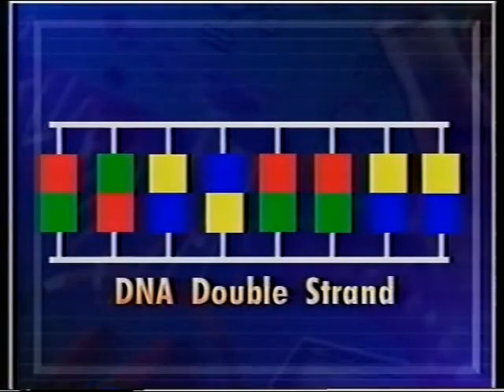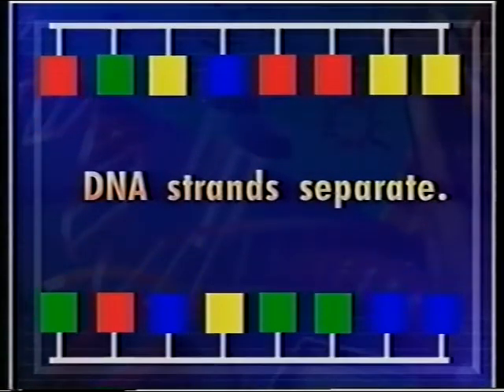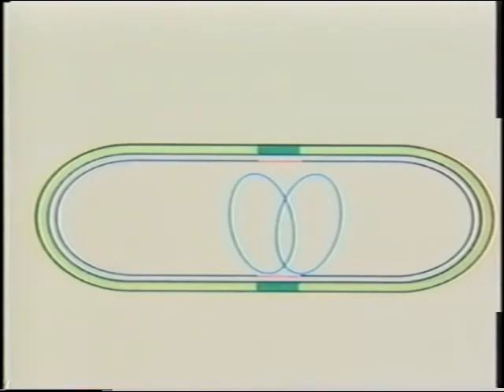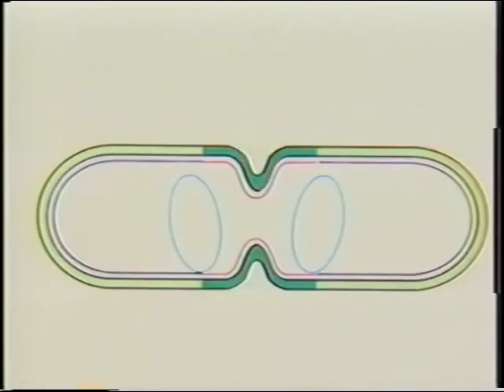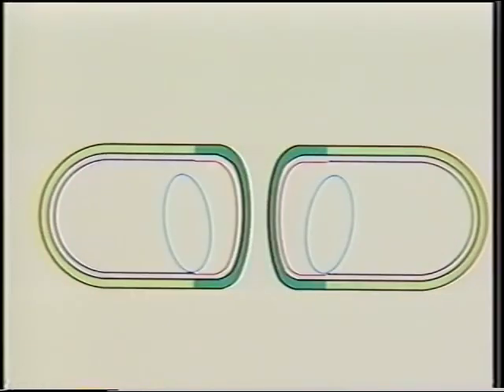4 - Replication Information Copying